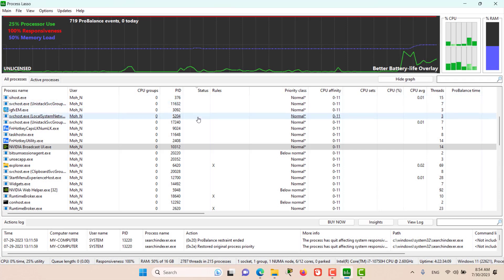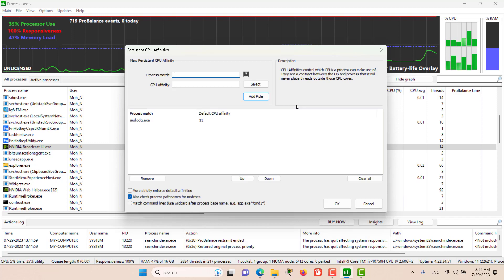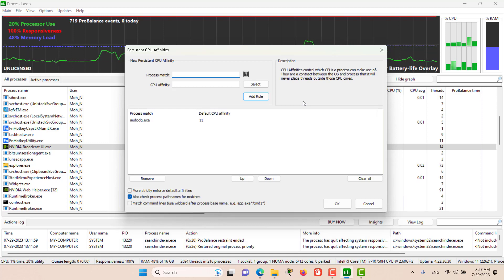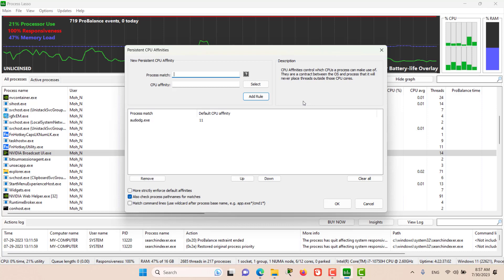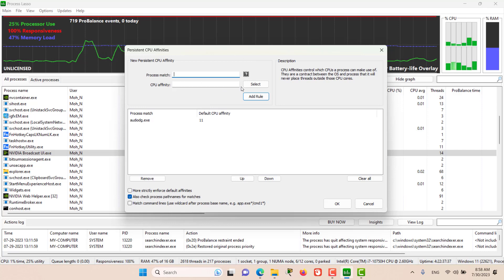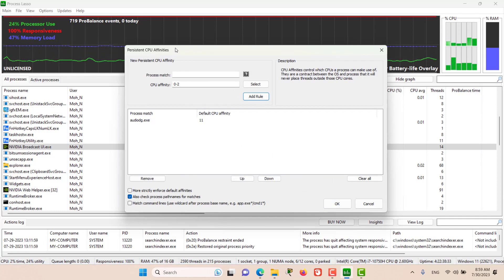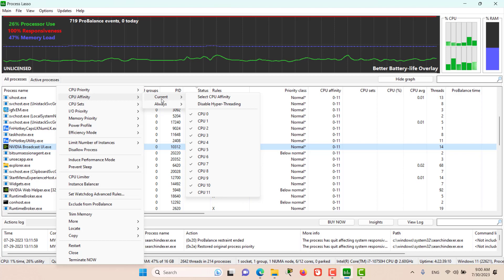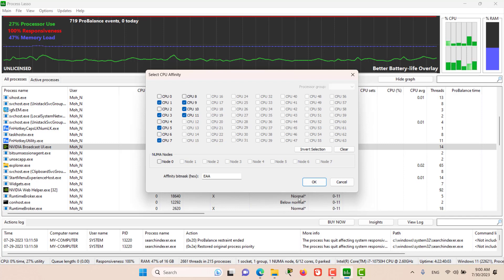CPU Affinities | Ep. 10 | Process Lasso